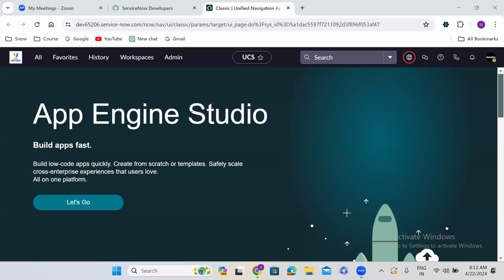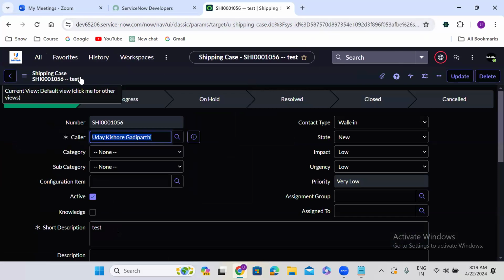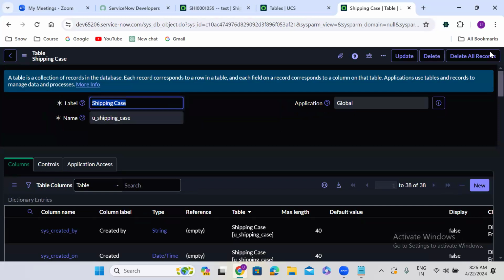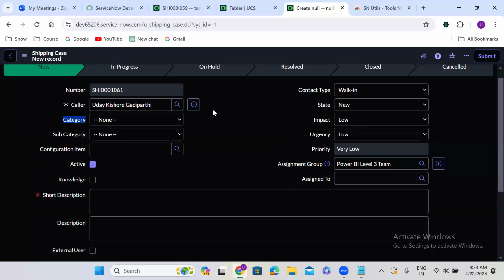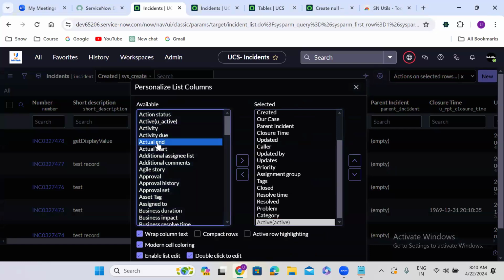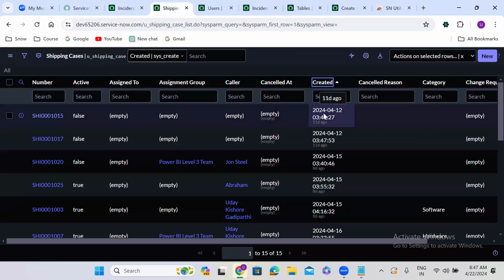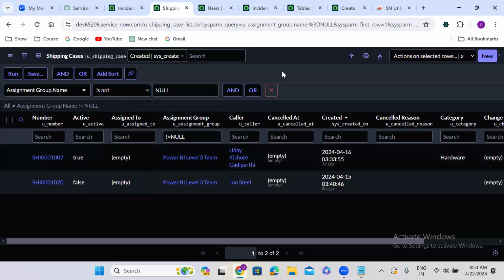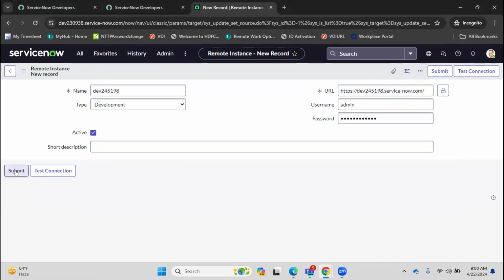ServiceNow Tables & Filters explained in detail by Uday Gadiparthi .Contact us at 6304422358